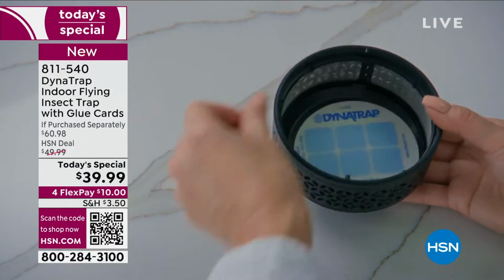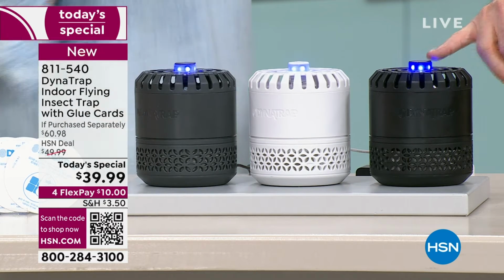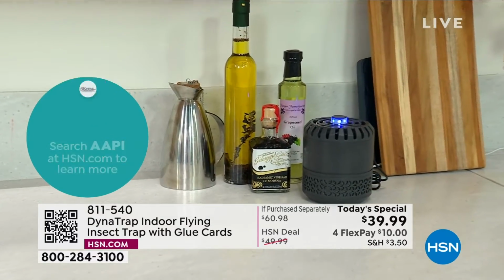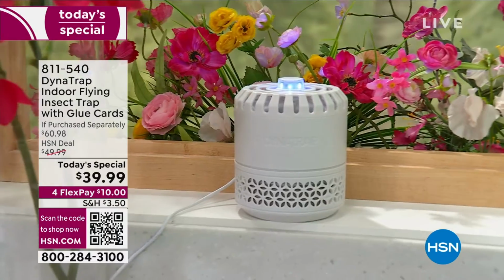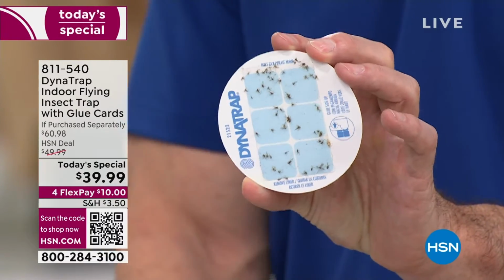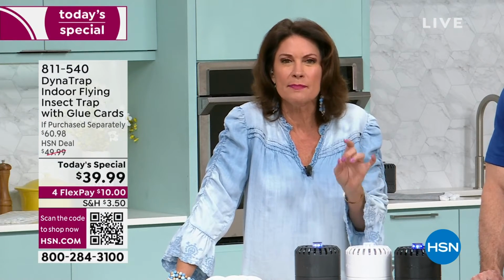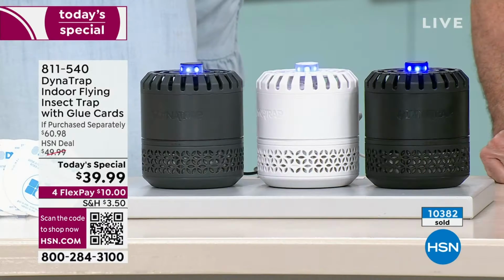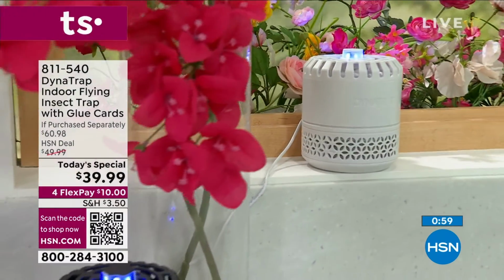DynaTrap Indoor Flying Insect Trap with Glue Cards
These handy traps attract a variety of flying insects, including house flies, mosquitoes and fruit flies with no zapping. The UVLED light, CO2 technology and fan draw insects into the trap, and the StickyTech glue board and ultrafine mesh basket prevent insects from escaping.

    Trap

    Cord

    4 Glue cards

    Refill glue boards sold separately.
    (EPA EST. NUMBER 088119CHN001)